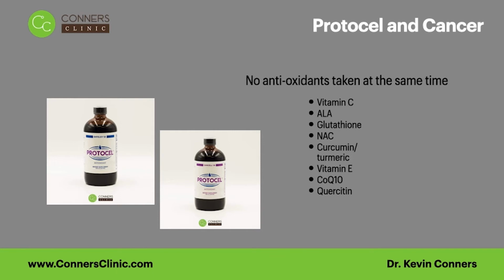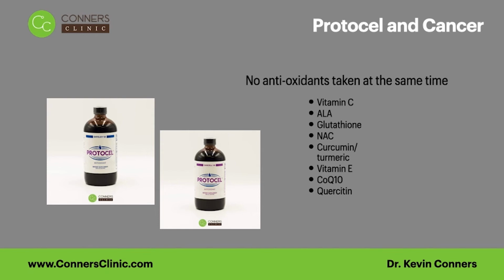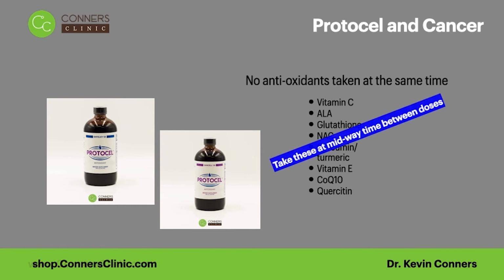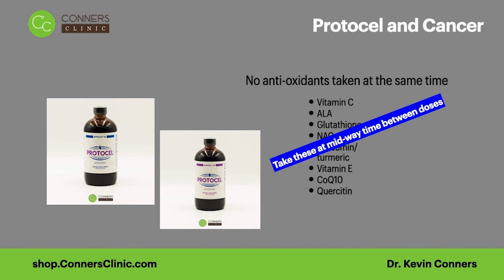Protocel Explanation - Timing Protocol, Vitamin C, & Antioxidant-Rich Foods | Conners Clinic Cancer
Protocel is a common nutritional cancer care option that we sometimes recommend in our clinic that other people seek out. There are 2 types of Protocel: Protocel 23 and a Protocel 50, both of which we have available in our store.

We often get questions because some of the information that you may find regarding Protocel on other sites talk about being careful with antioxidants, and being careful with other things when you're using Protocel.